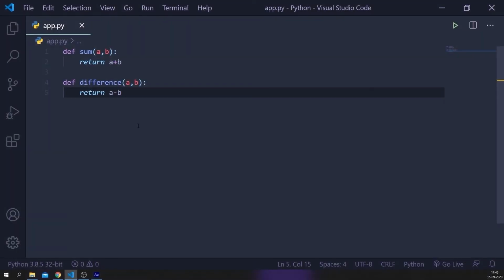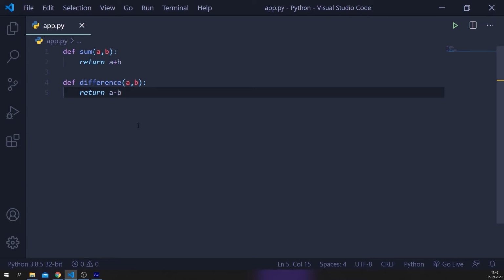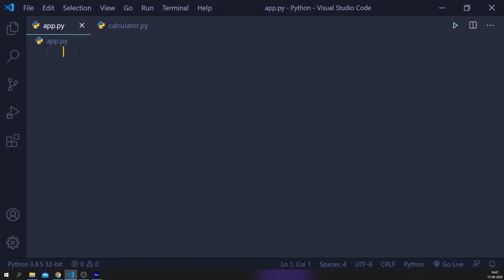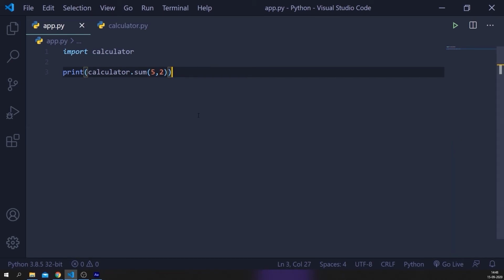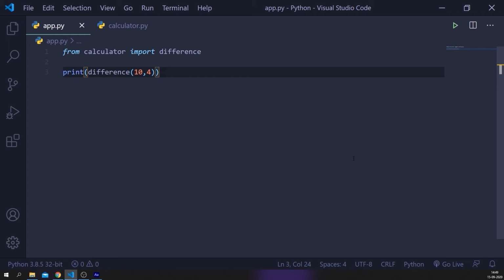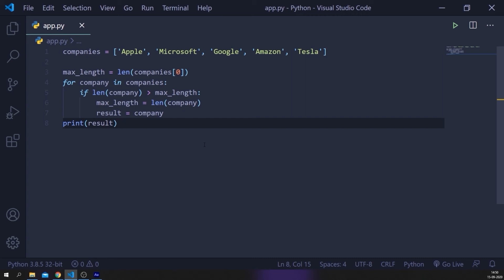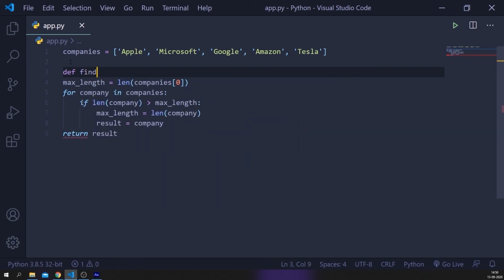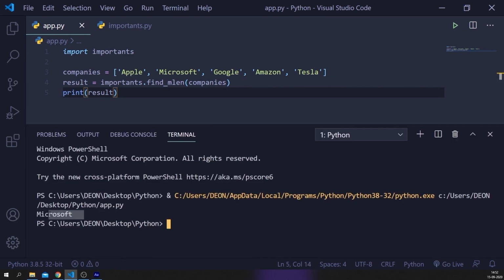[Modules] What Are Modules | Python Tutorial - Full Course For Intermediates [2021]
Course Description -

Table Of Contents 📑:
00:00:00 Introduction
00:00:11 Modules
00:02:34 Exercise
00:03:17 Solution

Tech 💻:
Computer hardware 💾:

Tags 🔑:
Python
Coding
Modules
Programming
Python Course
Python Tutorial

Hashtags 🚀